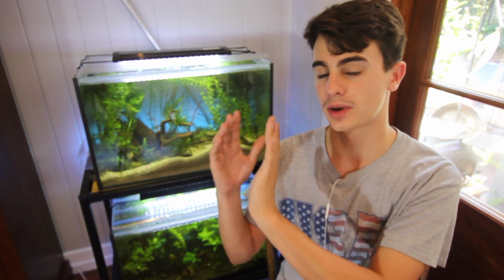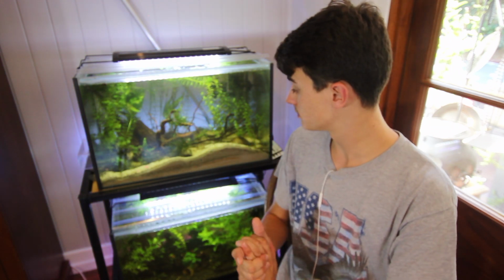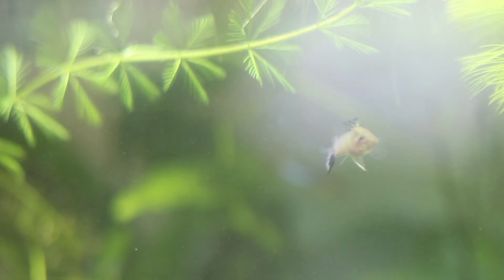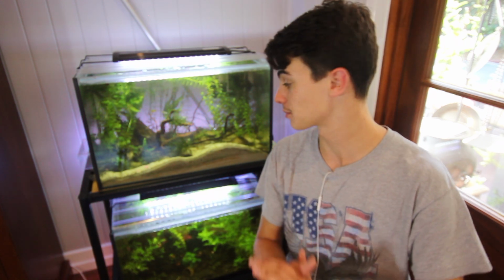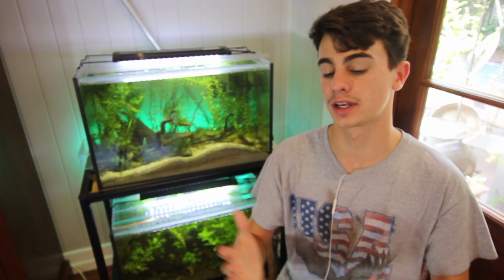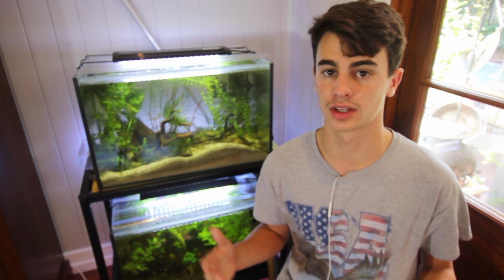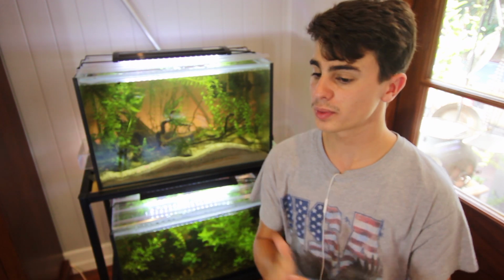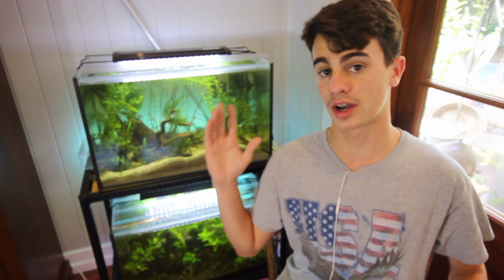How to Breed Guppies for Profit (What Kind, Easy and Simple)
A video explaining how to breed guppies for profit with some tips and advice from my experience.

Excuse the moustache.